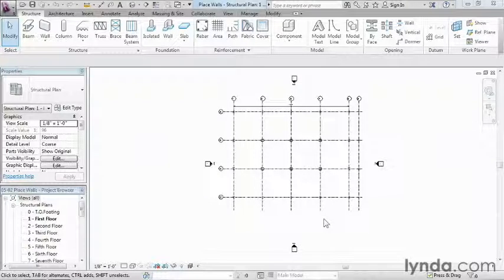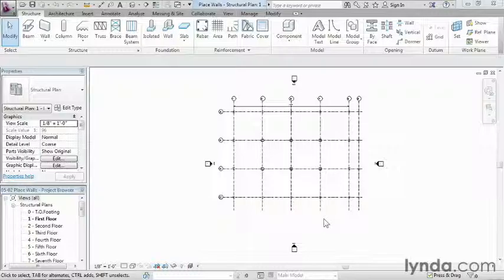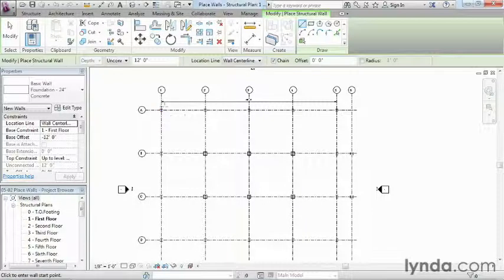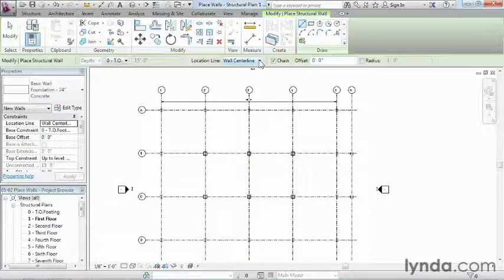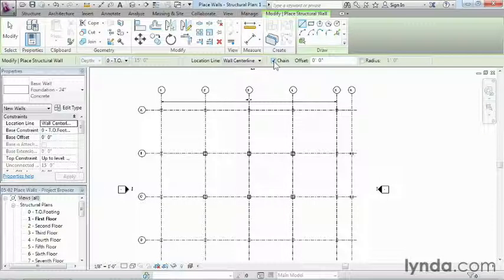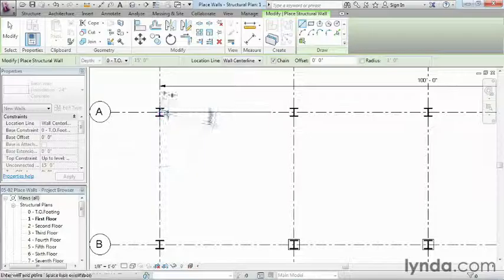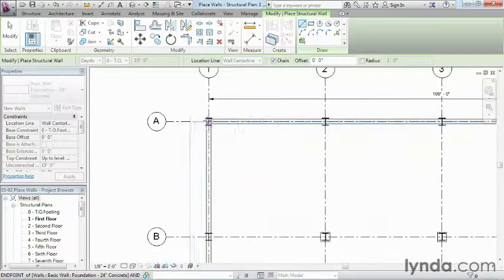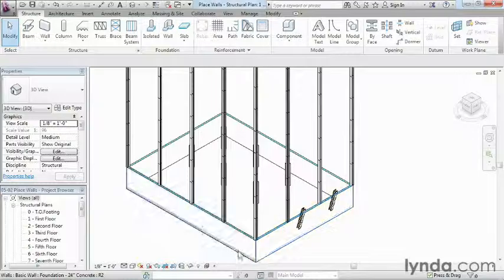05 Structural Walls (2/3) "placingwalls"